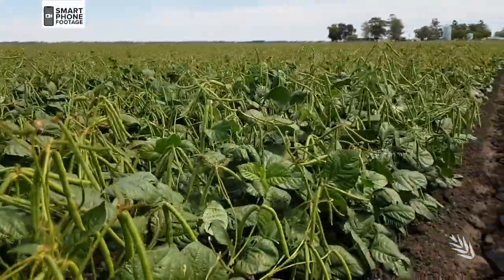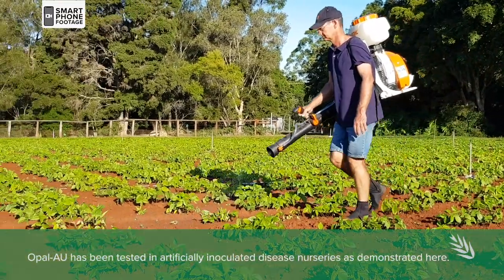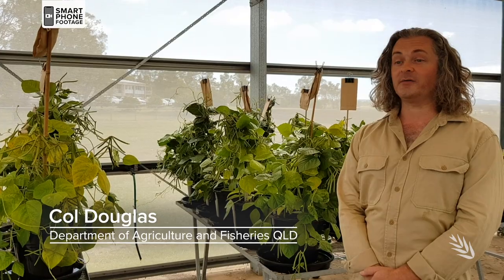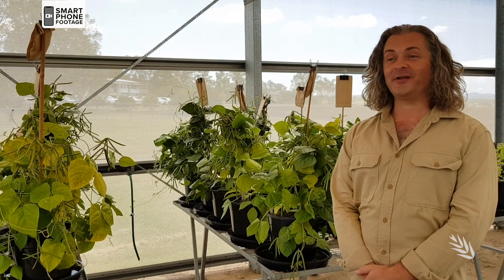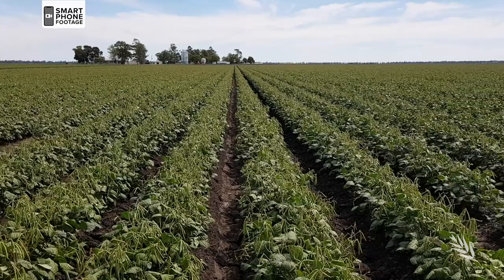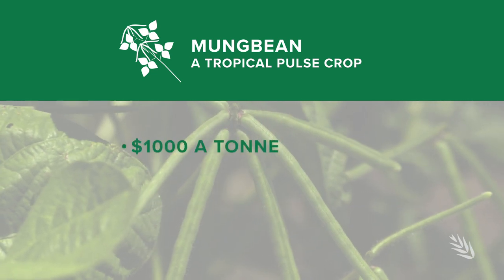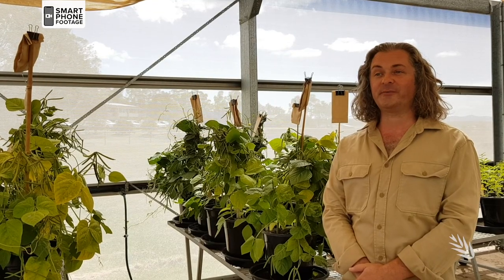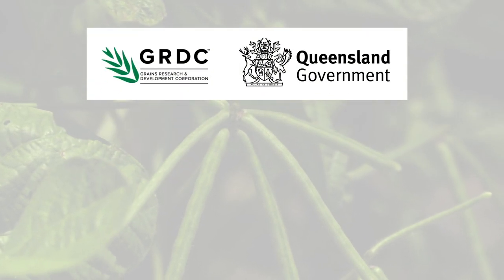New mungbean variety Opal-AU launched.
A new superior yielding mungbean has been launched and seed will be available to growers in late 2020. Called Opal-AU the variety can yield up to 28% more than the current leading variety Jade-AU. The new variety also has improved resistance to Halo Blight.